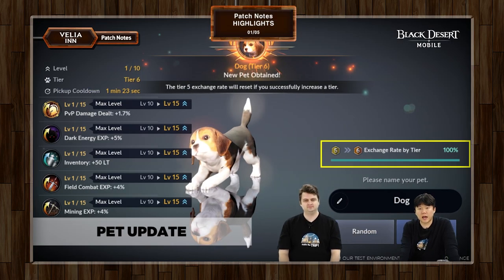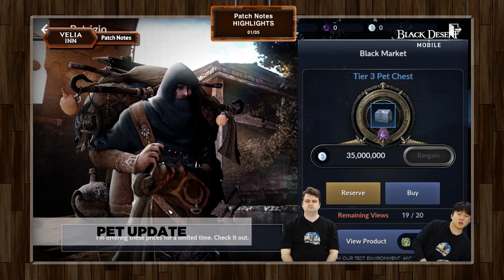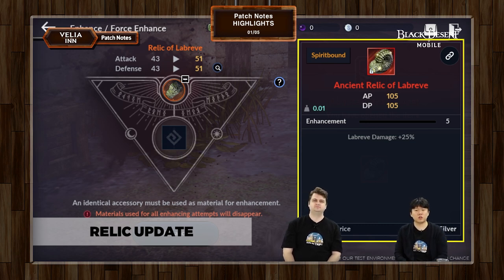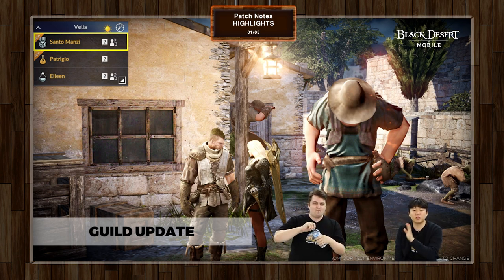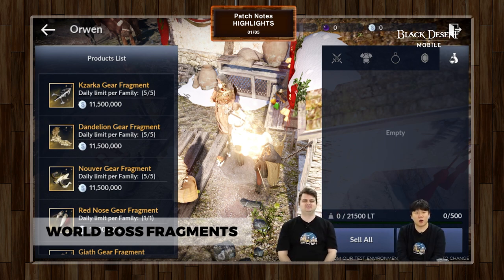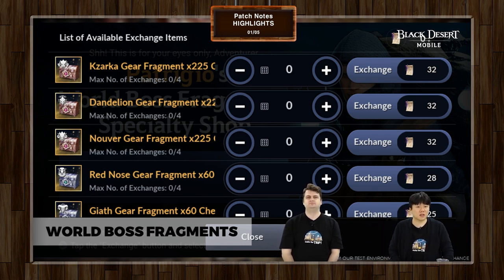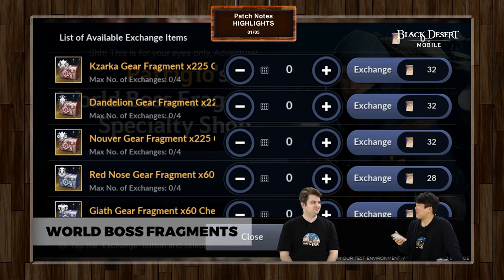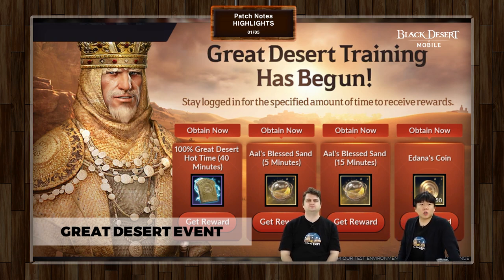Tier 6 Pet, Patrigio's Shop Update, and Guild Updates! [Patch Notes / Black Desert Mobile]